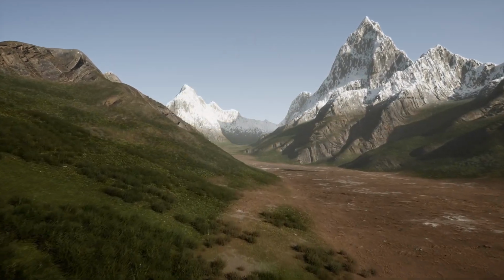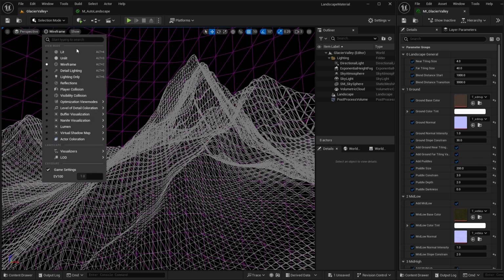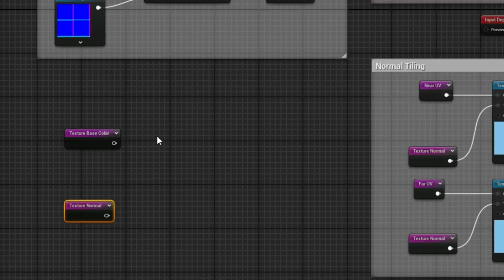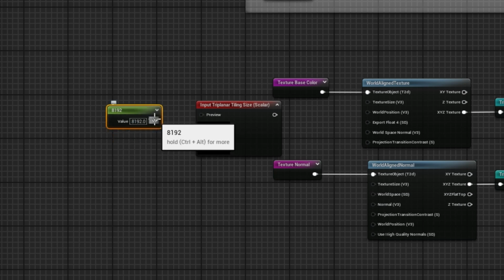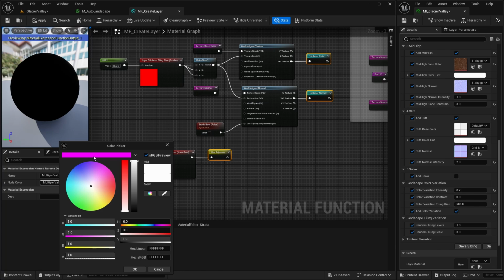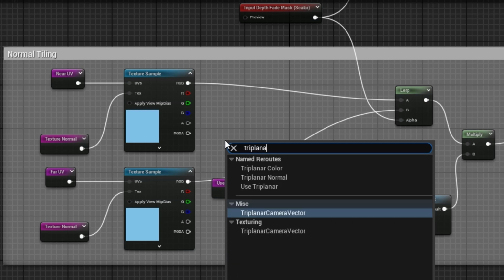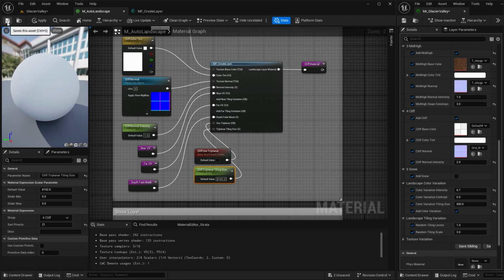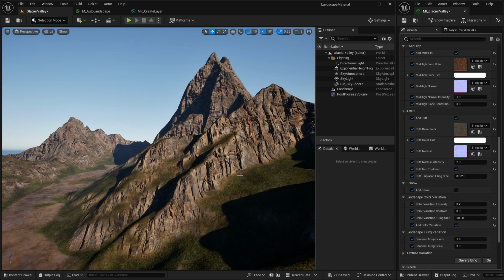UE5.4 Step-by-Step Landscape Material | 8: TRIPLANAR PROJECTION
In this episode, we'll add a technique called Triplanar Projection to our Cliff layer in order to remove the stretching artifacts on steep slopes and present an even texture across the landscape in the far distance.

00:00 - Intro
00:22 - How does Triplanar Projection work
04:10 - Add Triplanar to MF_CreateLayer
13:21 - Add Triplanar to Master Material